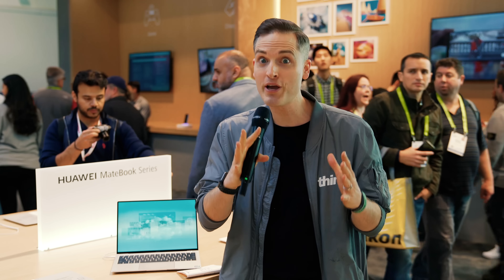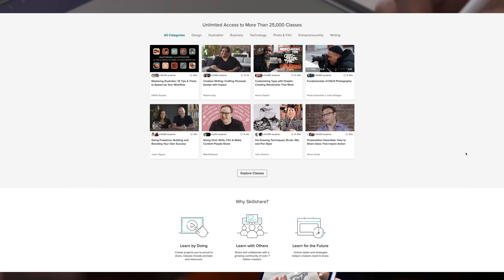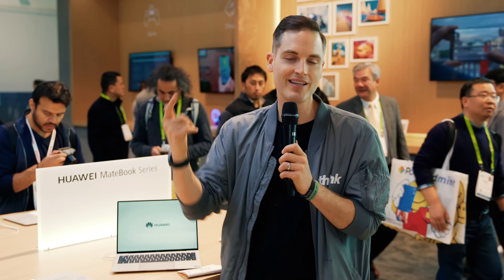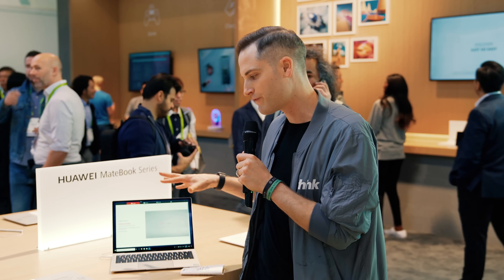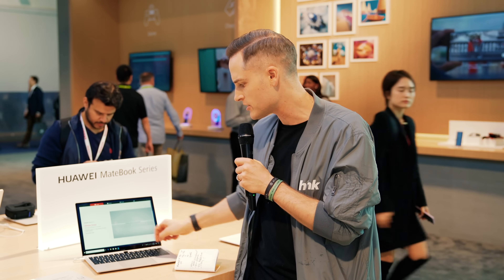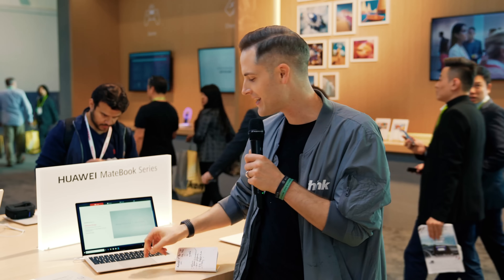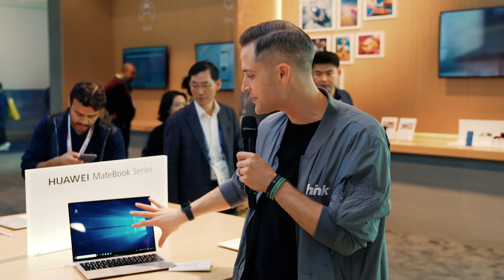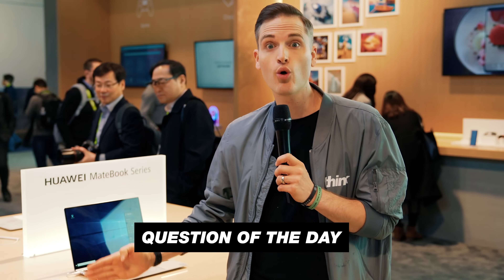Ultimate Travel Laptop for Content Creators — Matebook X Pro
Checkout Skillshare and get your first 2 months free to try it out ➡️ Quick look at the award winning Huawei Matebook X Pro, a nearly perfect laptop for travel and creating content on the road.

1. Huawei MateBook X Pro Signature Edition on Amazon ($200 off)

2. (New Tech for Creators) Check out the latest cameras, lights and live-streaming gear from CES 2019 in our video playlist

About:
A quick looks the matebook x pro, one of the best laptops for travel and a great laptop for video editing. Check out this video for details about the huawei matebook x pro. If you are looking for one of the best laptops for video editing that is very portable and sleek, check out this matebook.